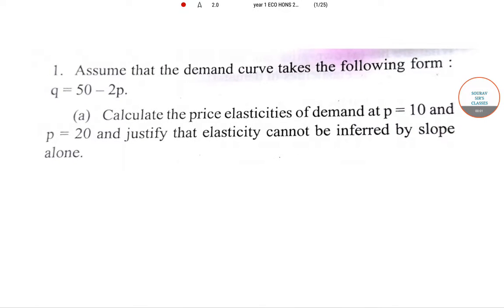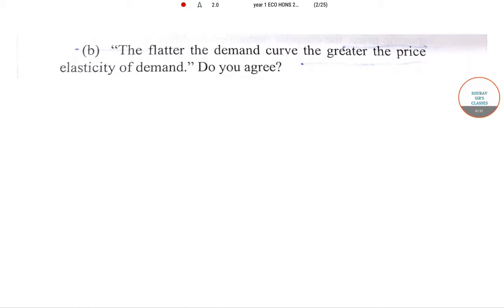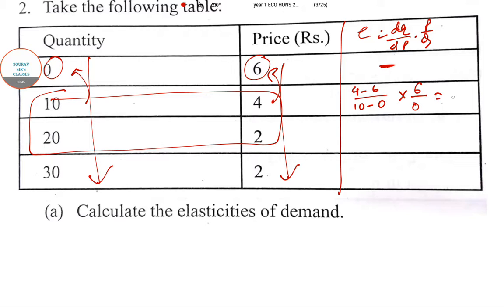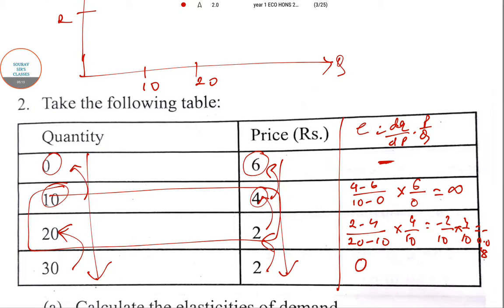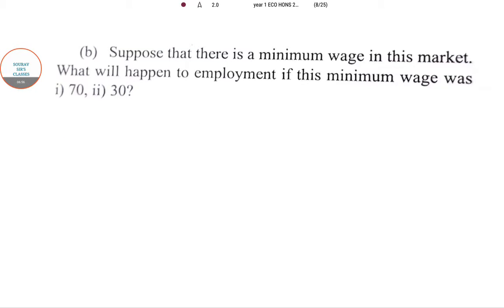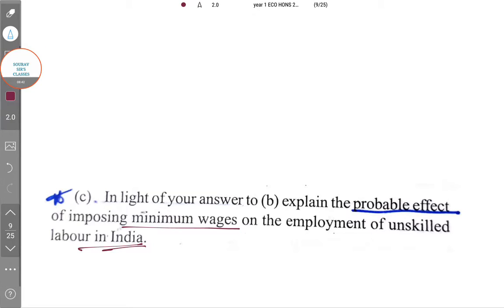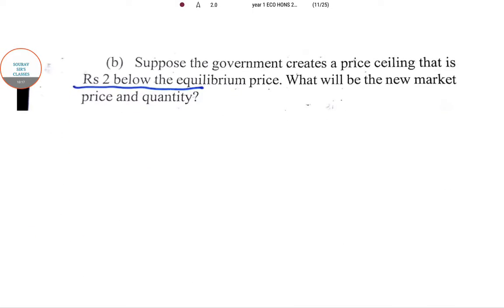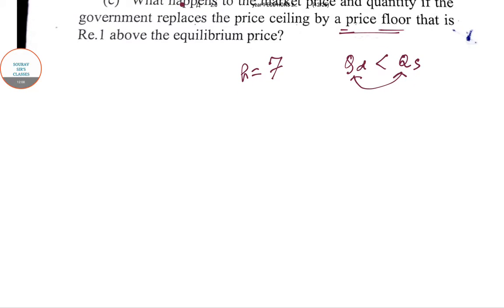ECONOMICS HONOURS MATHEMATICAL ECONOMICS PAST YEAR SOLUTIONS TO BSC(I) 9